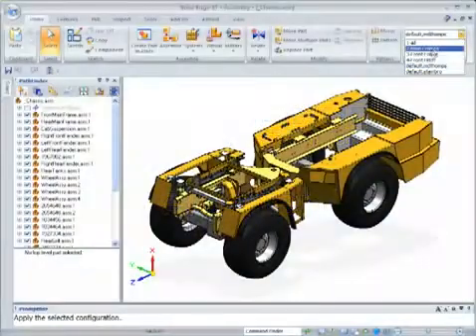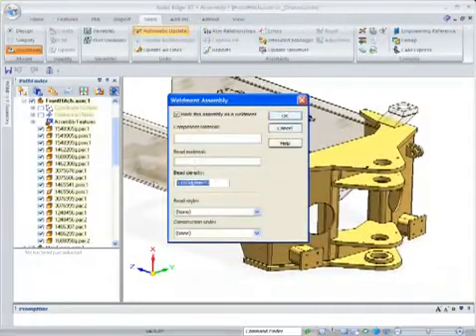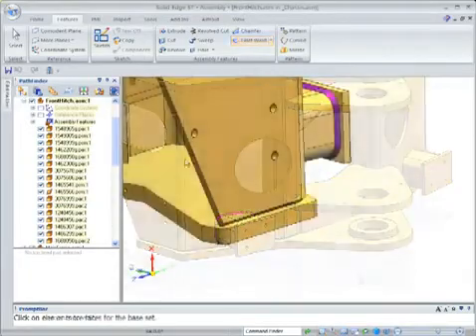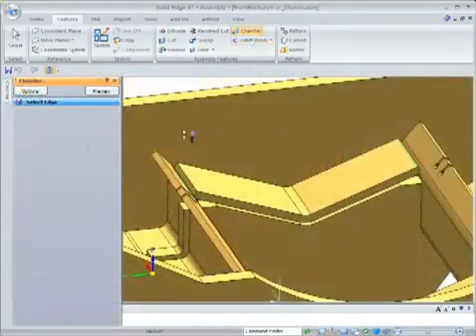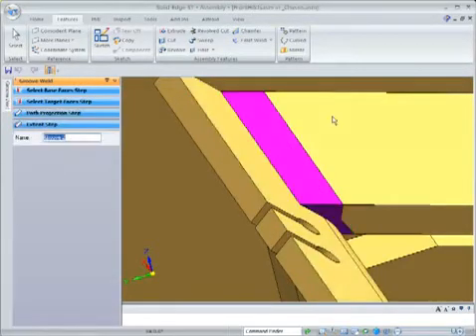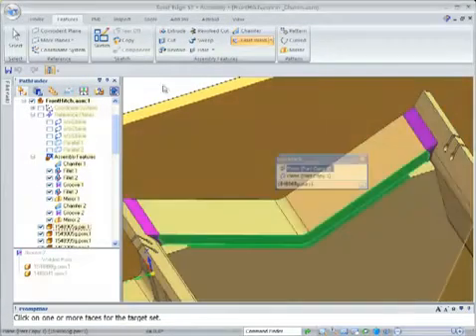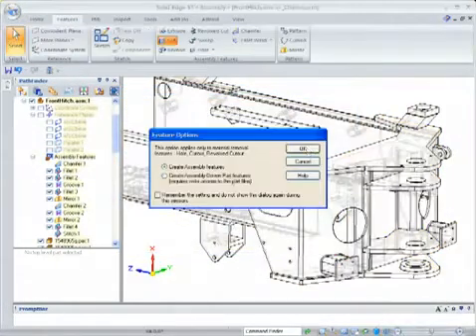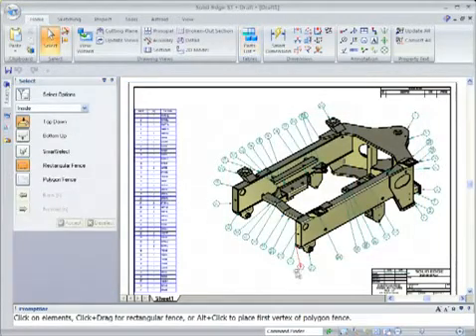Solid Edge Weldments Demo-Siemens PLM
See how easy it is to document the manufacturing process for welded assemblies.